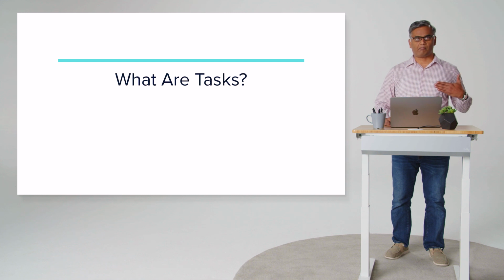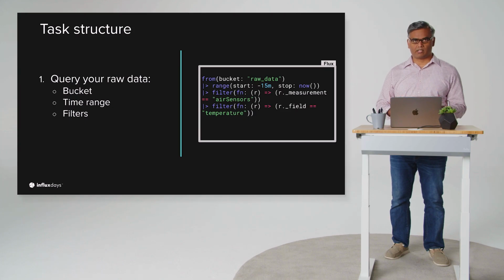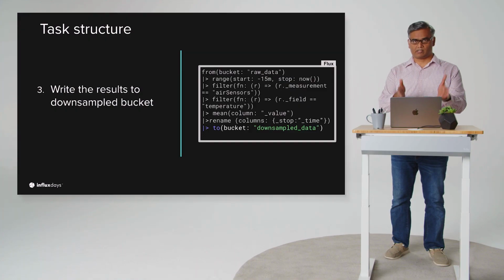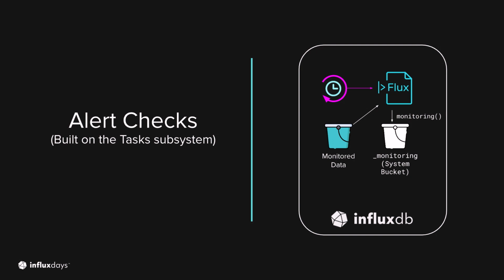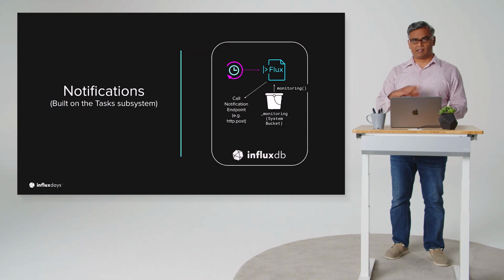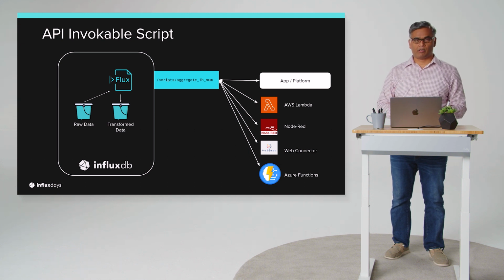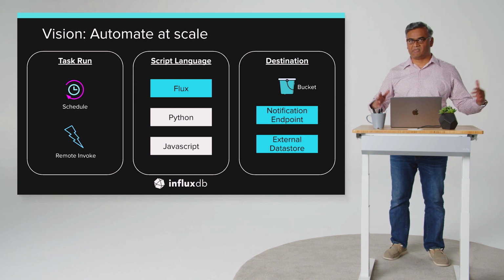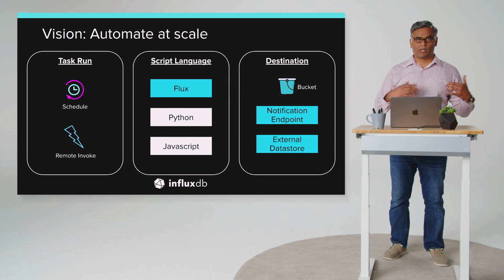InfluxDB Tasks Overview | InfluxDays 2022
An InfluxDB task is a scheduled Flux script that takes a stream of input data, modifies, or analyzes it in some way. This session breaks down how to use tasks, introduces invokable scripts, and looks at the future of tasks.